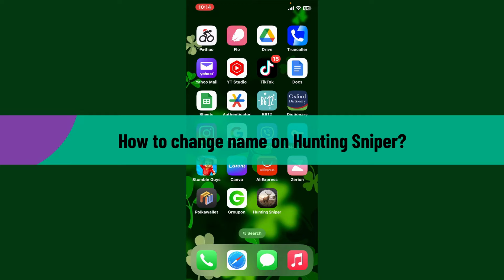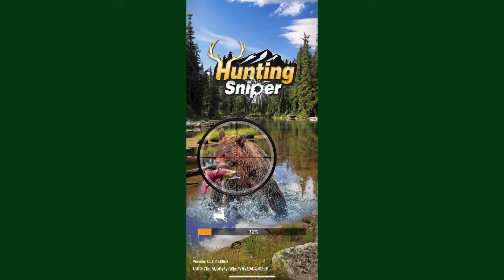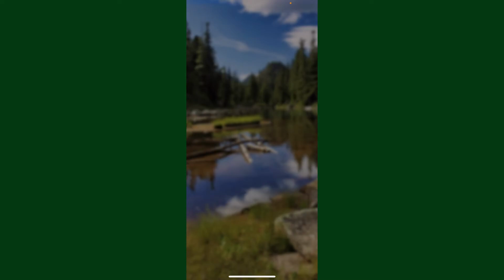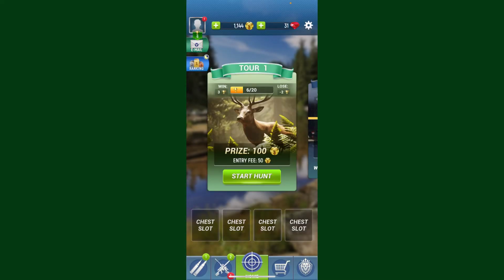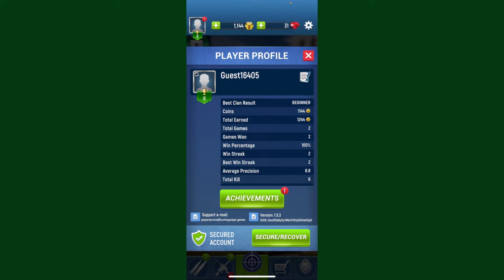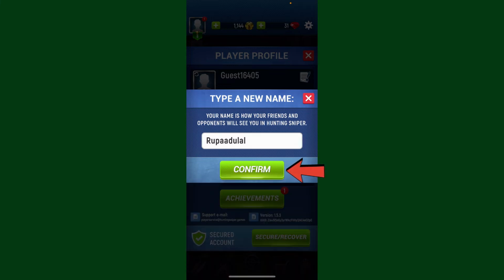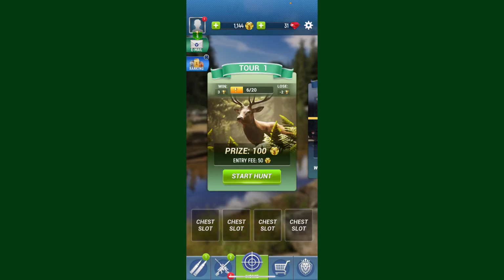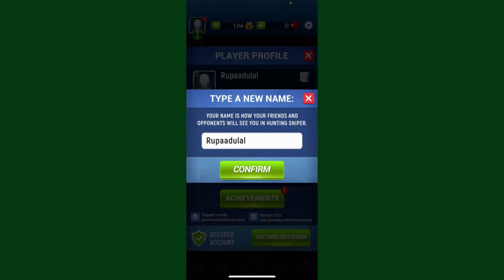How to Change Your Name on Hunting Sniper 2023?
This video will teach you how to change your name on Hunting Sniper. This can be useful if you want to change your display name or if you have made a mistake in your original name.